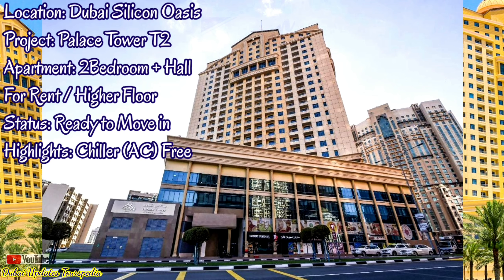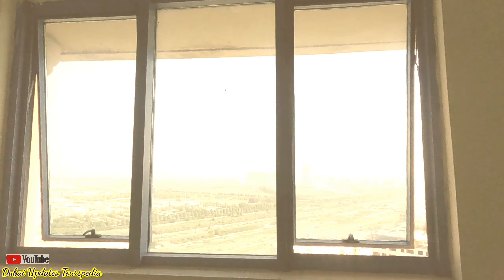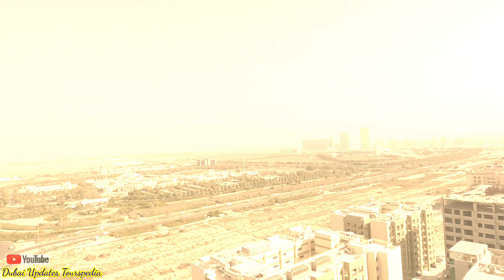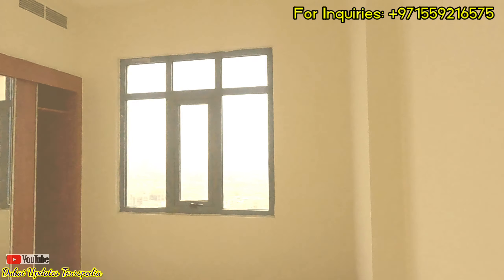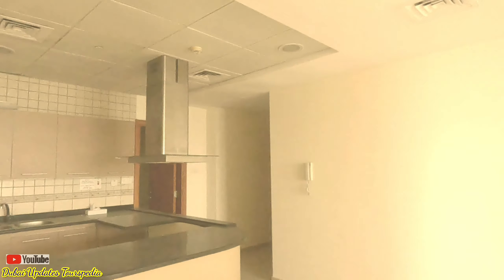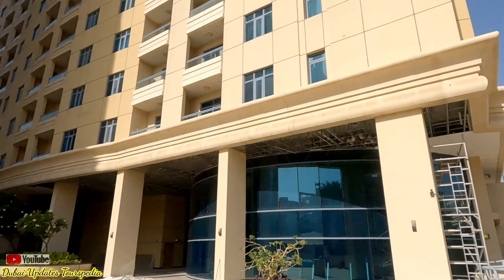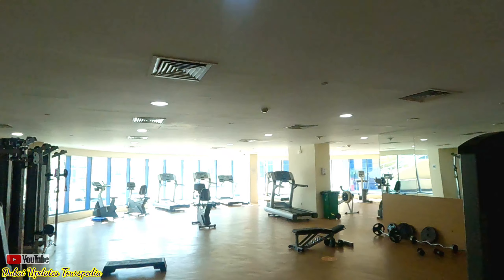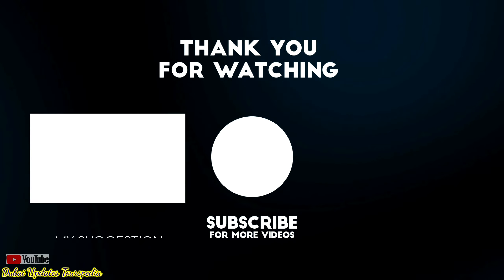Dubai Silicon Oasis Property Buy Sale Rent| Chiller Free| Dubai Updates Tourspedia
Greetings

In this Video I have given details on 2bedroom apartment for rent in Palace Towers, DSO. As well se I have briefed about community Silicon Oasis,  Dubai UAE.

Thanks